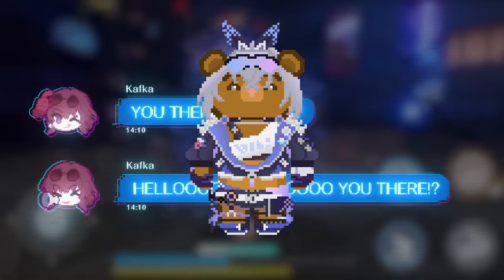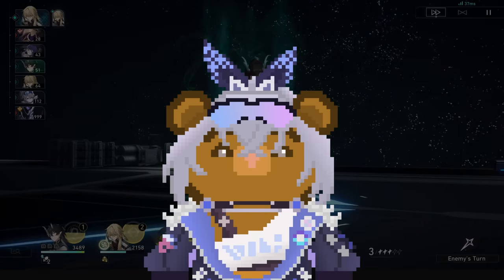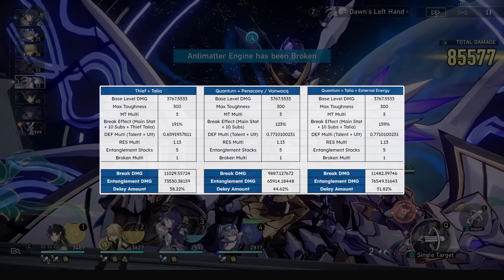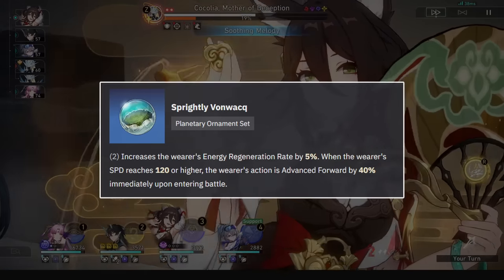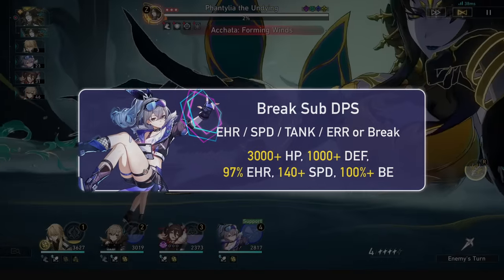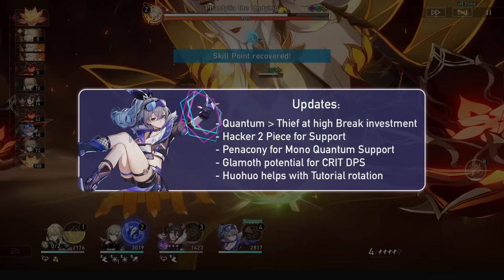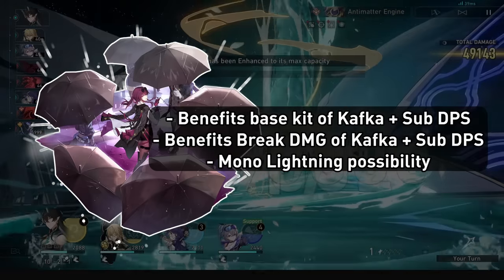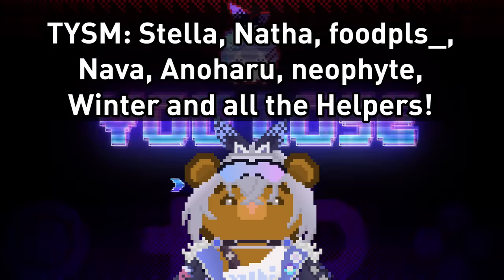PREPARE for Her Rerun! | 1.5 Silver Wolf Updated Relics, Synergies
Hey, this video is an update on Silver Wolf's guide! She is a debuffing maniac who excels in single target damage amping. She has various different uses and can even completely change how you build teams! I think she's still an awesome support even if Pela can do great as a replacement in some teams. I go through her relic updates, new planar ornaments, as well as complete new synergies her release guides couldn't talk about, like Blade, Kafka, Fu Xuan, and more! Let me know if you're pulling on her rerun!

00:00 Intro
00:38 Quick Kit Rundown
01:21 Relic Paths
02:17 Break Effect: Quantum vs. Thief
03:34 BE SW Explained (Rendering Bug)
04:34 Effect Hit Rate Needs
05:08 Changes to Planar Ornaments
05:42 Silver Wolf Best Light Cones
06:35 Main Stats & Stat Goals
07:26 Silver Wolf Energy Rotations
08:21 Summary
08:59 Should you Pull Silver Wolf?
09:23 Silver Wolf vs. Pela
10:04 Synergies: Version 1.2 to 1.5